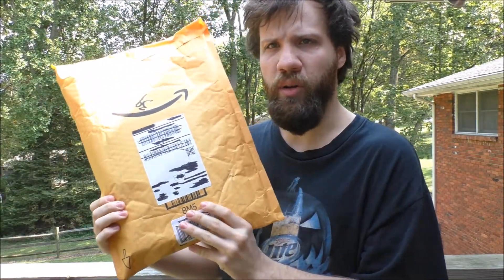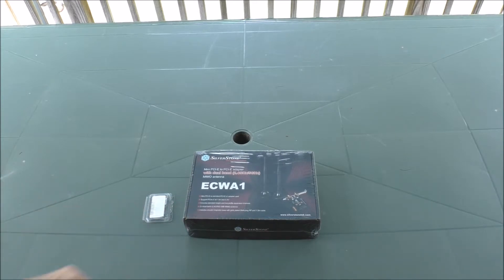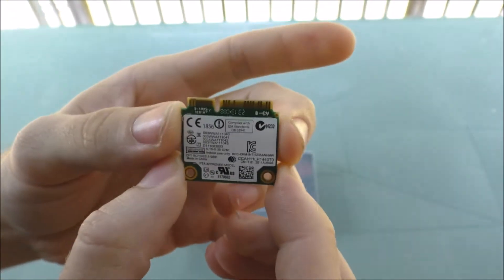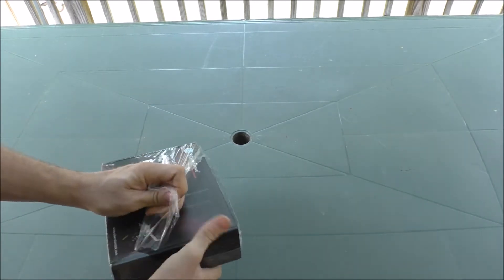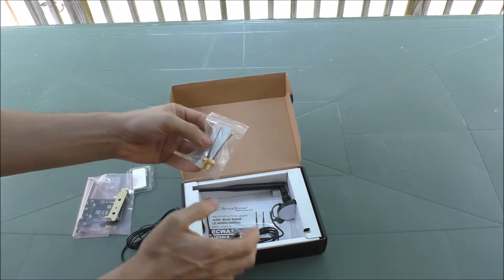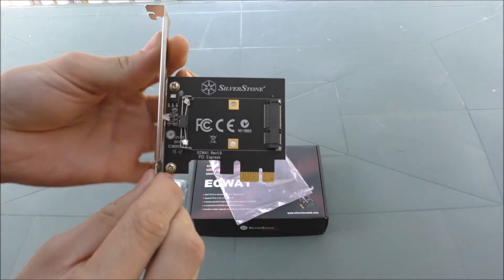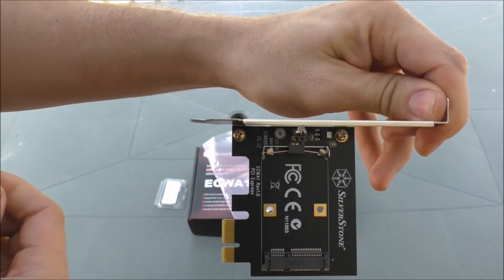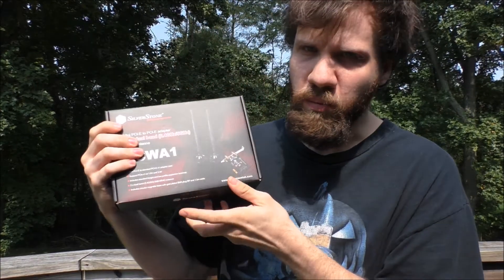UNBOXING SILVERSTONE MINI PCI E TO PCI E ADAPTER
SilverStone Technology Mini PCI-E to PCI-E Adapter with Dual Band (24GHz/5GHz) MIMO Antenna (ECWA1)

As mobile computing continues to advance at a rapid pace, the latest and greatest wireless technology are often being released first for notebook computers in the form of Mini PCIe cards. So Silverstone created the ECWA1 adapter to give desktop PC users the same access to these exciting and ever evolving wireless networking products. Paired with for instance the Silverstone ECW02 Mini PCIe card, one can easily add 802.11ac WiFi capability to his/her own desktop PC. The ECWA1 also comes with a magnetic base and 1.5 meter long cable for placing the included 5dBi antenna in optimum location for best possible wireless reception and performance.

Mini PCI-E to standard PCI-E x1 adapter card
Support PCIe x1 at 1.5V and 3.3V
Includes standard height and low profile expansion brackets
2x dual band (2.4G/5G) 5dBi MIMO antenna
Includes circular magnetic base with gold plated SMA plug RP and 1.5m cable